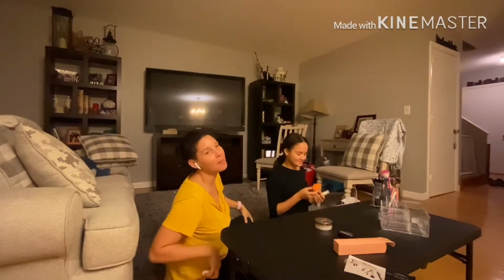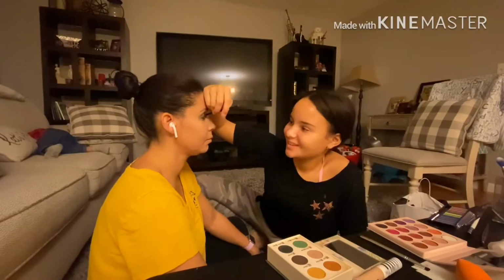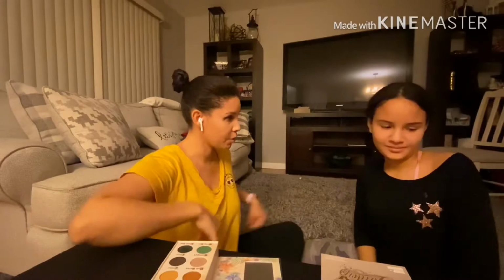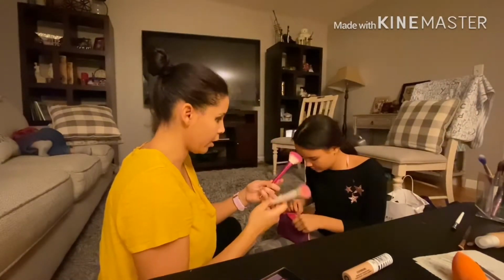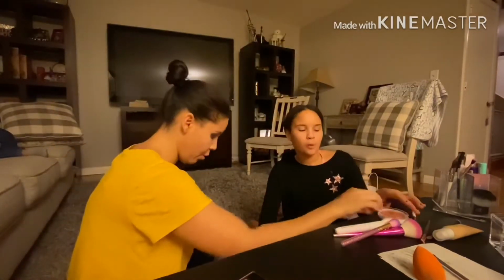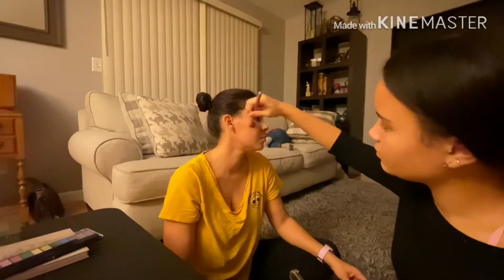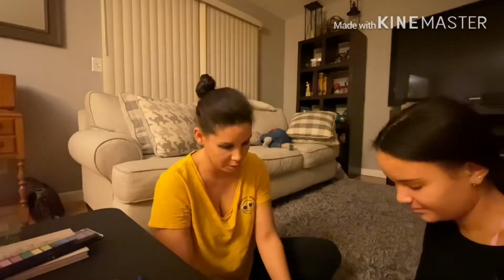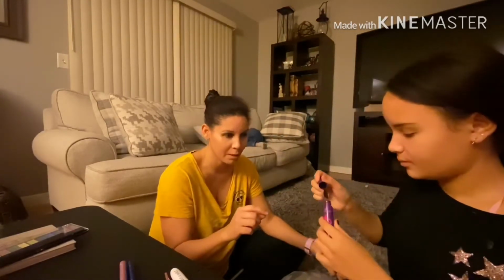MY 12 YEAR OLD DID MY MAKEUP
Hey guys welcome back and if you are new here welcome 😄😄 So, my 12 year old wanted to experiment with some of my makeup and try them out on me.  She watches some youtubers and thought this would be easier than how they do it.  It was interesting to say the least but fun!

This was just for fun and not endorsed by any product, however these are some of the products we used.

Covergirl concealer
Pretty Fresh Tinted Moisturizer by Colourpop in Medium in 9W
Rimmel Rainbow eye shadow pallete
Storybook Cosmetics Robin Hood
Essence Mascara